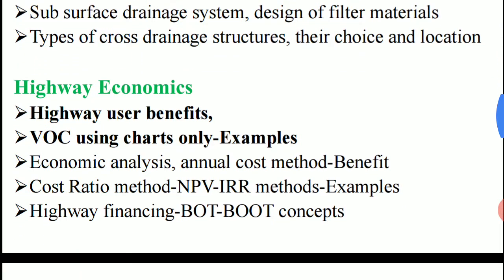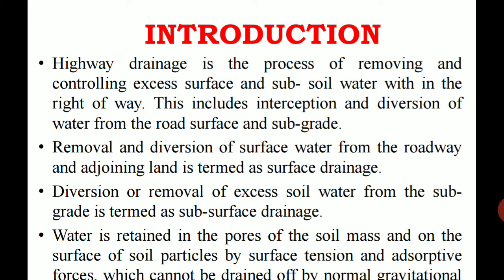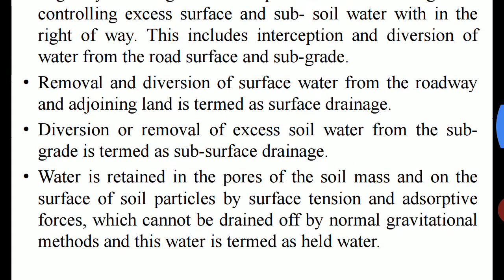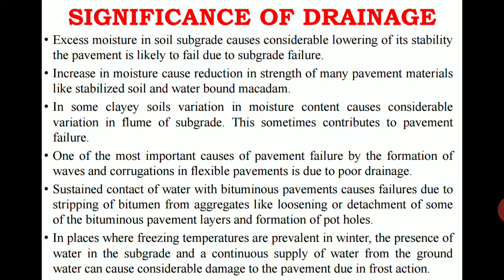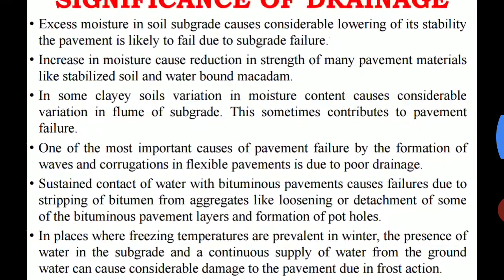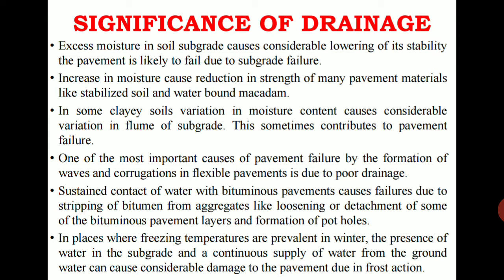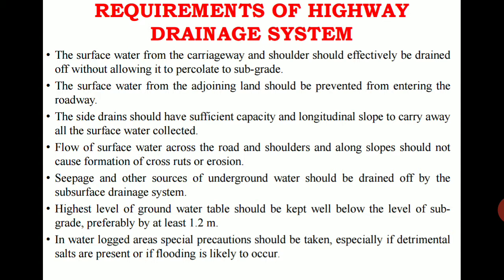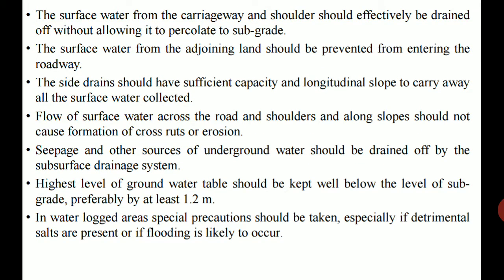JCE CV Highway Engineering 17CV63 Module 5.1 (6th B) Prof Shashank U Vanakudari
Highway drainage system